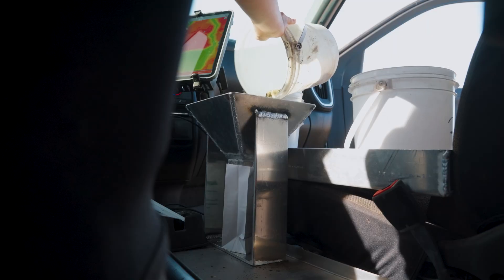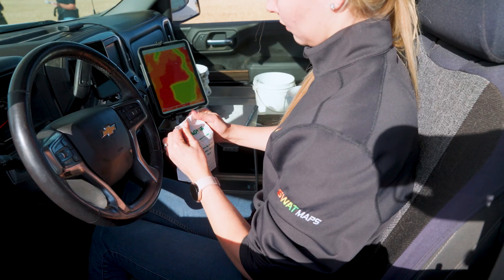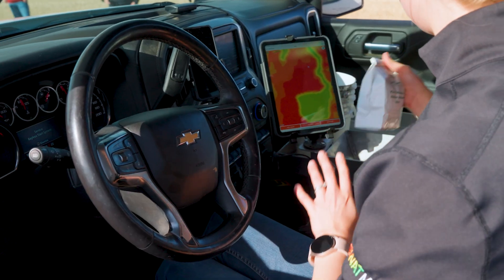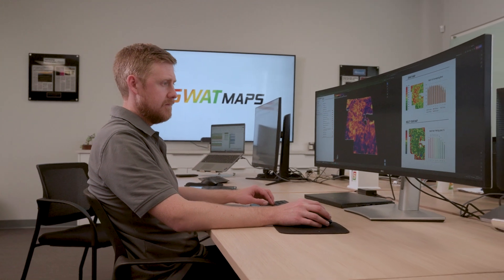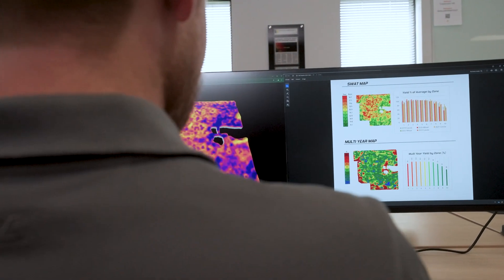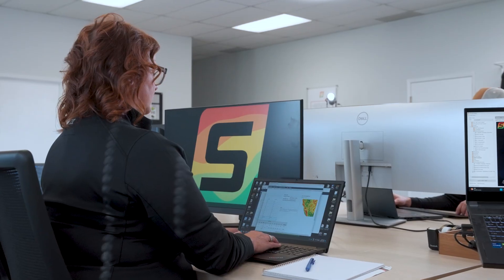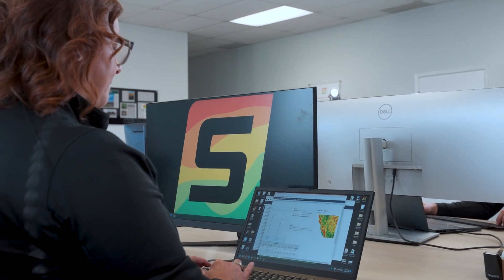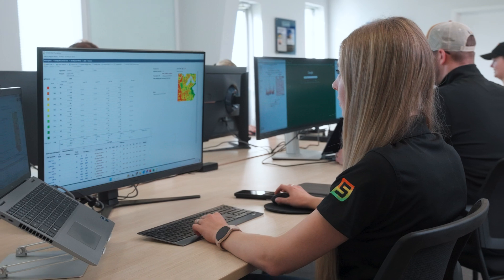The SWAT MAPS Process: Unlocking Your Soil Potential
The SWAT MAPS team outlines the soil potential process, which forms the first six steps of the SWAT ECOSYSTEM. These steps are essential for every farmer to unlock the full potential of their soil.